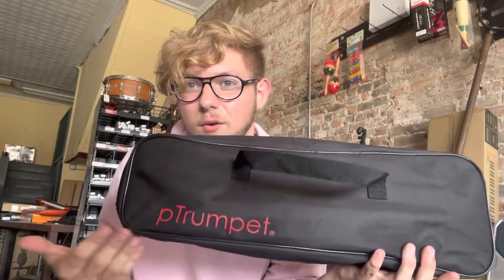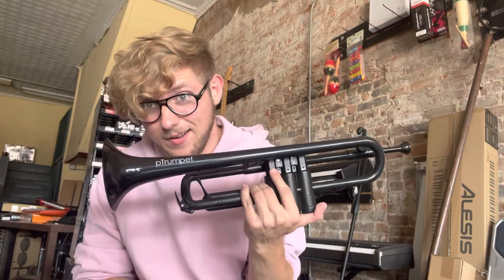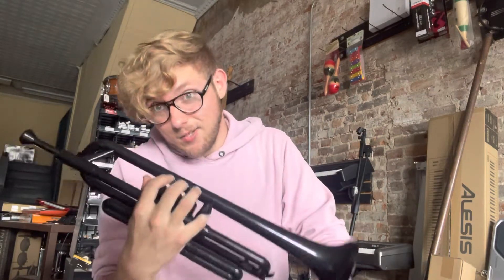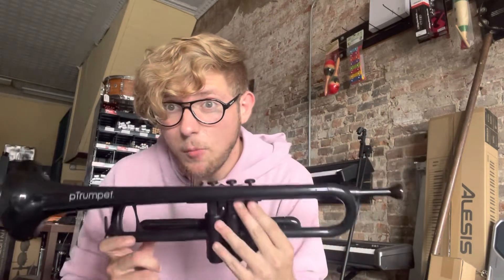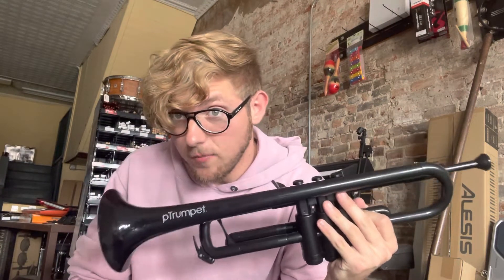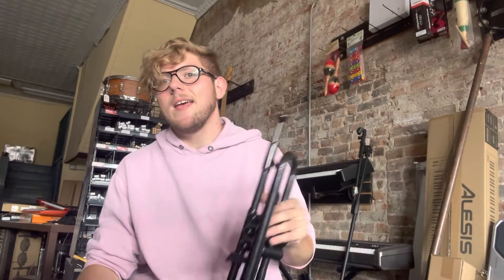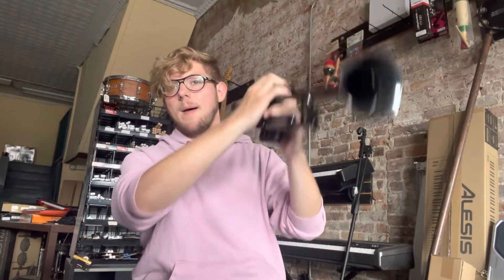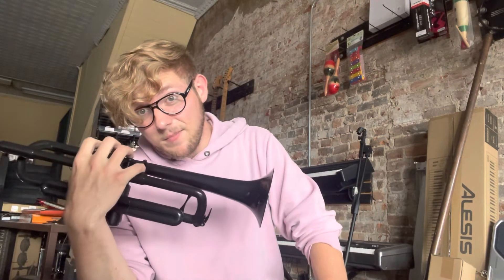This Trumpet is Less Than $200 [pTrumpet Review]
Believe it or not, this Trumpet is less than $200, and the genuises behind the pTrumpet managed to get an amazing sound and quality out of an instrument made out of plastic.  We do price match, so we hope you'll check us out at our website or visit us in store.